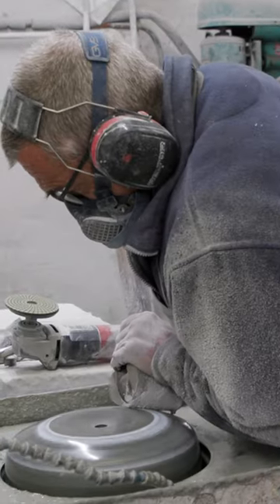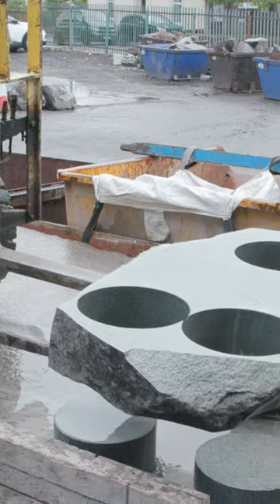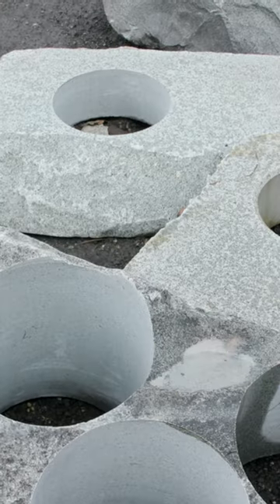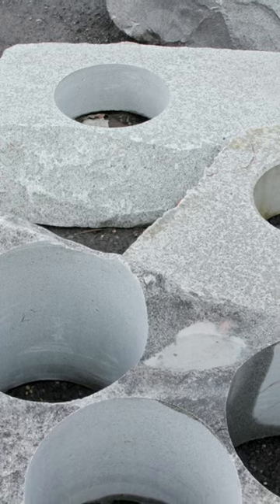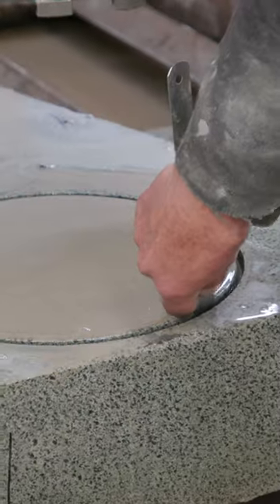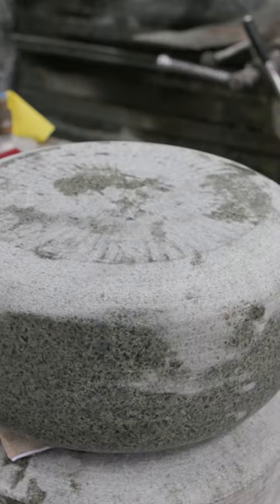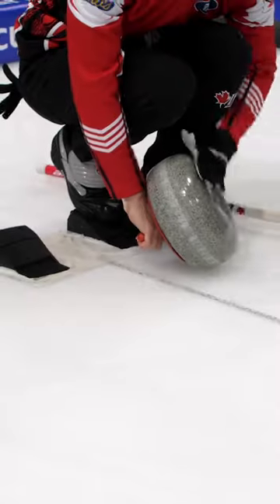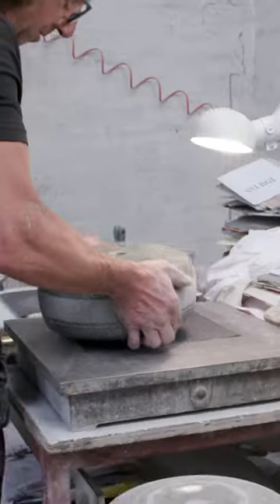How Kays of Scotland makes curling stones for the Olympics.